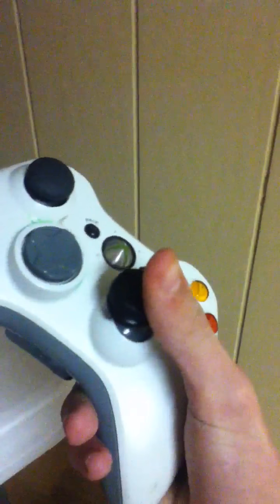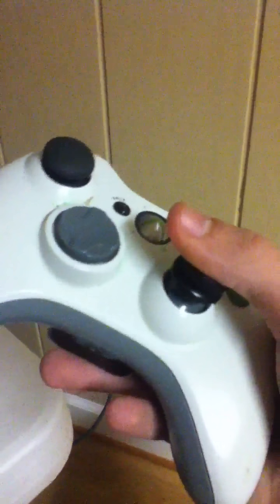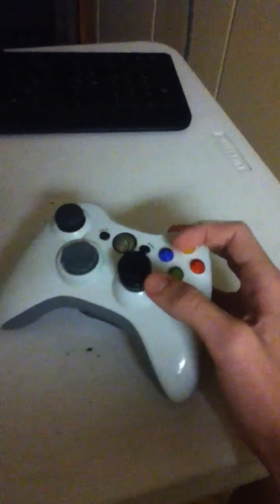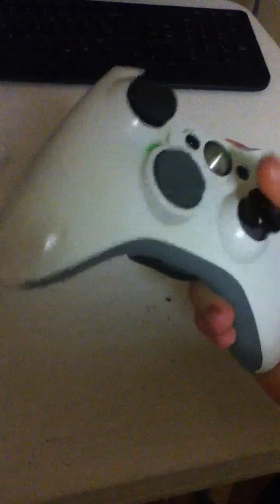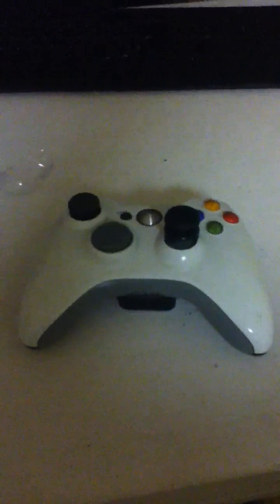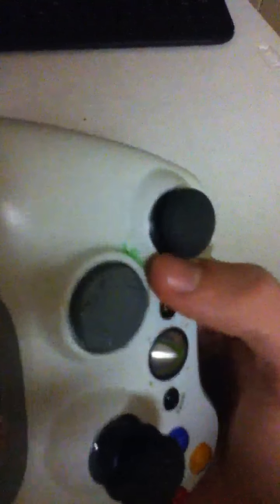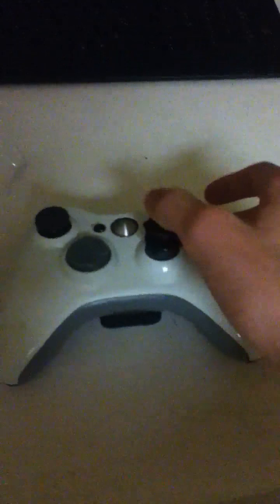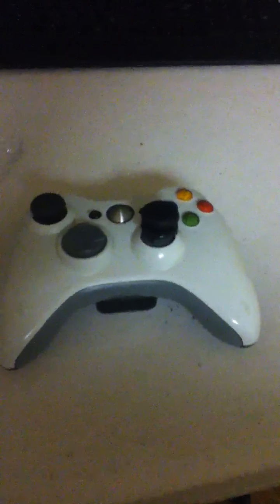Kontrol freeks review